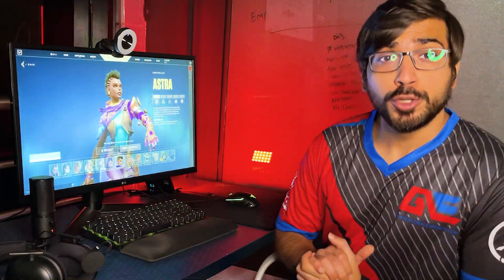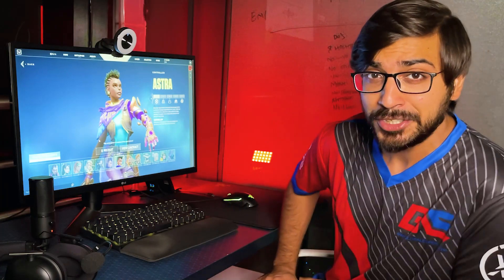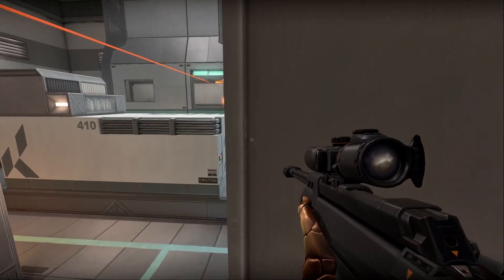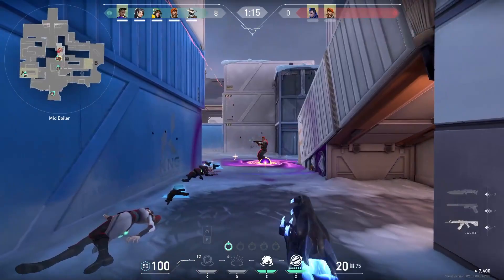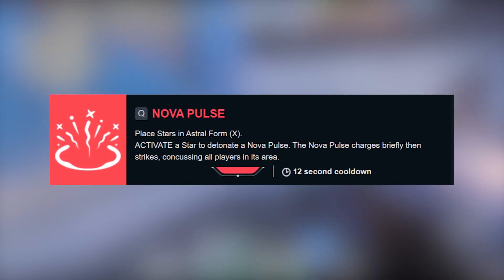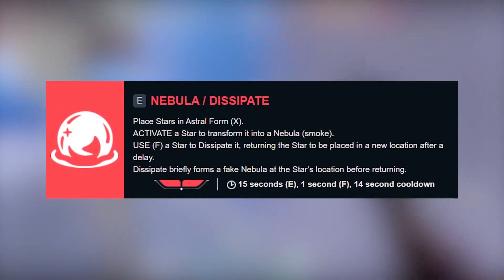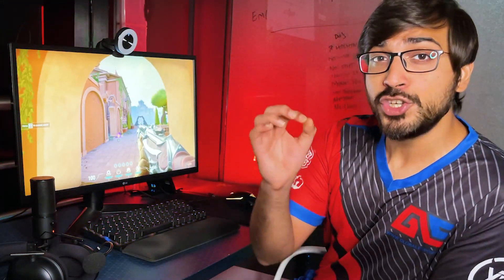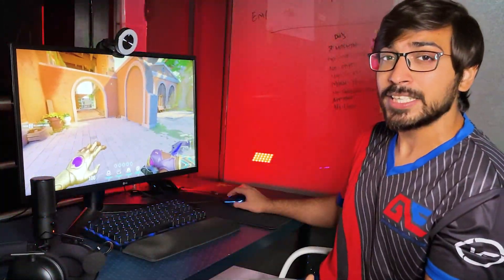Valorant New Agent Astra Skills Explained in Hindi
Astra is the newest agent in Valorant and in this video I will break it down for you so that you know exactly what her abilities can do and what she is all about. She is a crazy agent with a lot of abilities in her kit but it can get a little confusing so make sure you watch the video till the end with full attention.